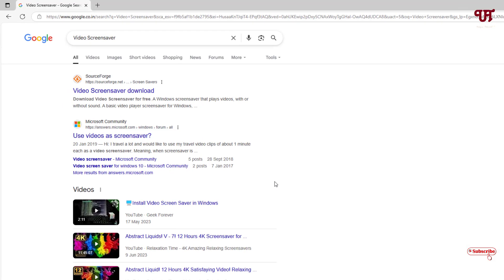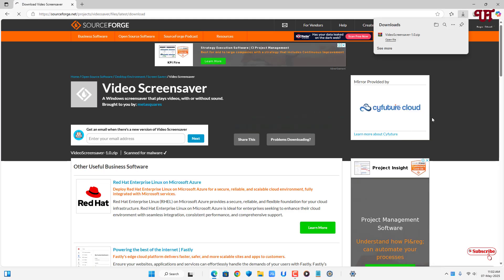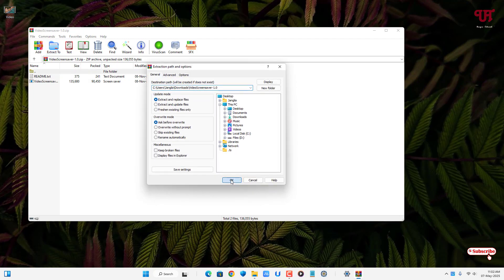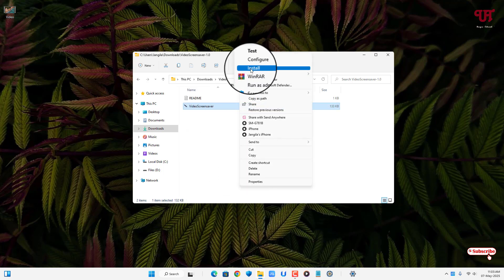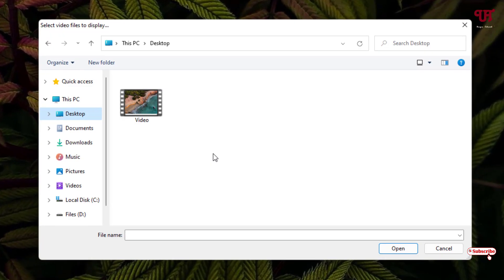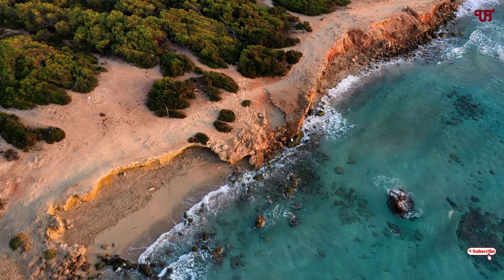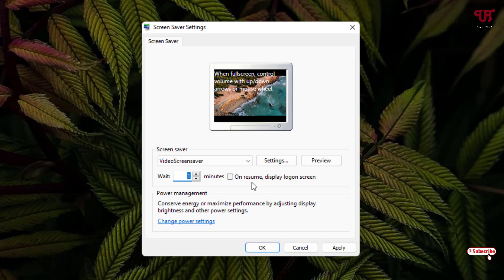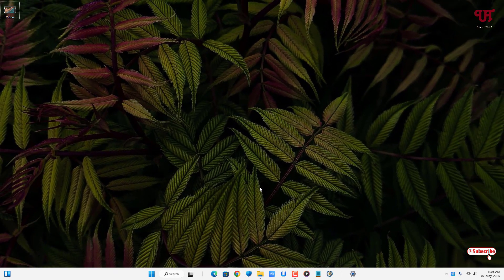How to use any Video File as Screensaver in any Windows computer ?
This video tutorial is all about  How to use any Video File as Screensaver in any Windows computer.